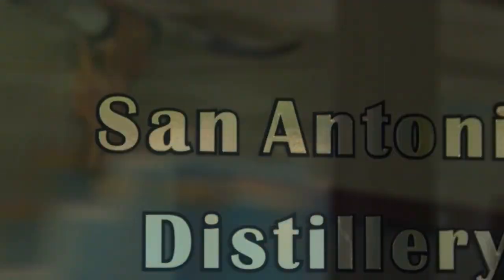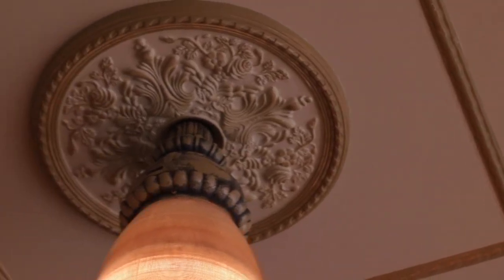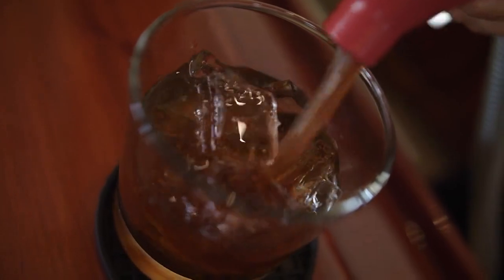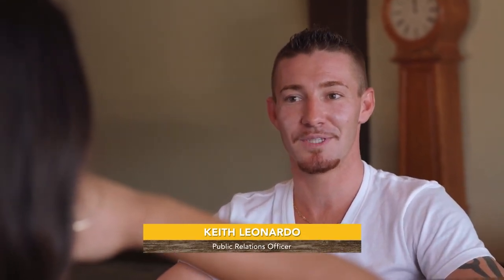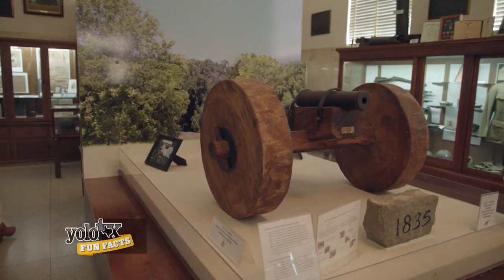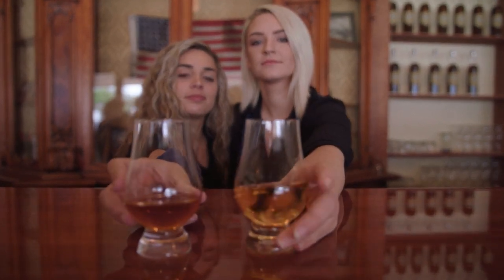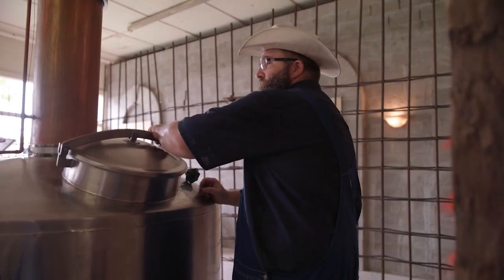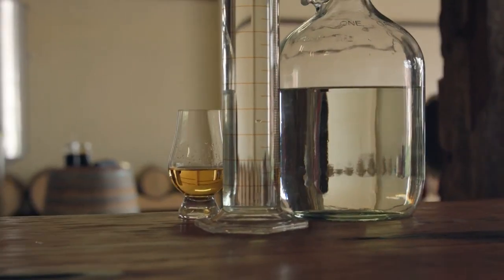Come and Taste It - YOLO TX at San Antonio Distillery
San Antonio Distillery In Gonzales, Texas

Come take a shot of Texan freedom at the San Antonio Distillery in Gonzales, Texas. Just East of Alamo City, this distillery makes its stand in the birthplace of the Texas Revolution where the first shots were fired. Here, the distillery bottles up the spirit of Texas with some of the best rum in the entire state. And make sure to mark your calendars, every year in the first week of October, the distillery hosts a free ‘Come and Take It’ celebration to commemorate the beginning of the Texas Revolution.